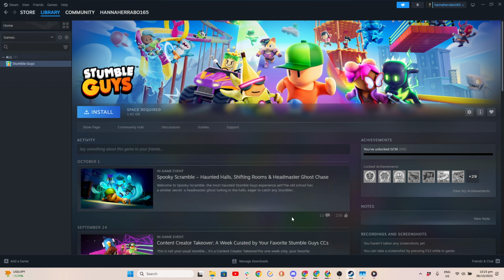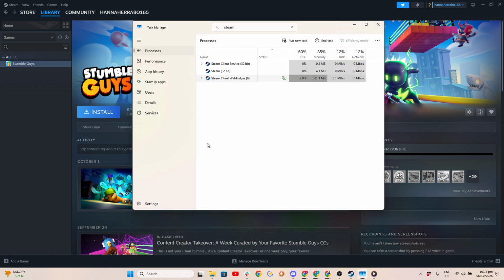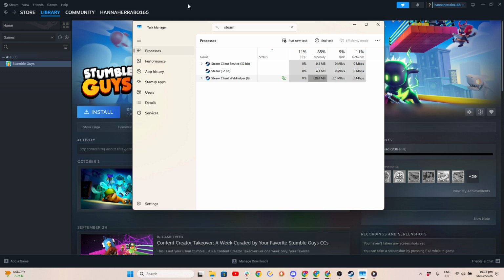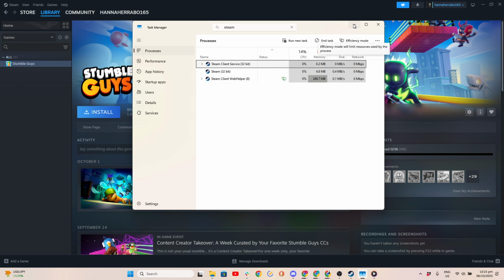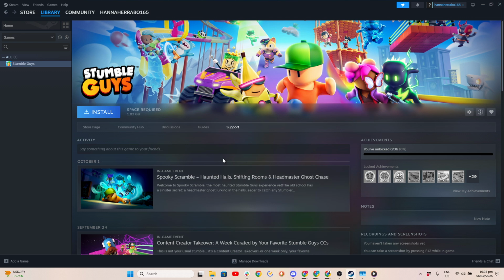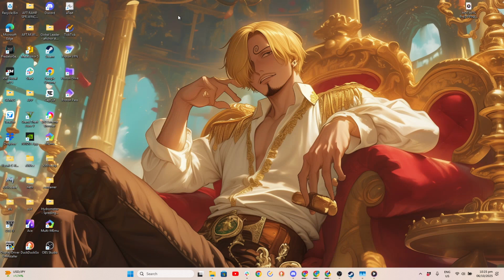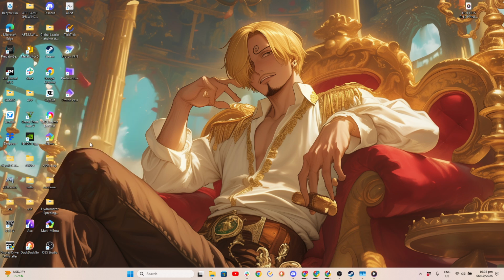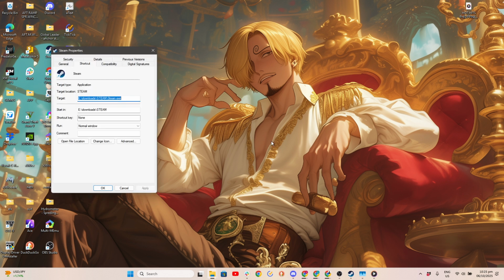How to Fix Steam Games Not Launching (2025 Full Guide)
Are your Steam games not launching? This full 2025 guide shows you step-by-step how to fix Steam game launch issues quickly and effectively. Learn proven methods to get your games running smoothly without errors.

✅ What You'll Learn in This Video:
- Common reasons Steam games fail to launch
- How to repair corrupted game files
- Adjusting Steam and system settings
- Clearing cache and background processes
- Tips to prevent future launch issues